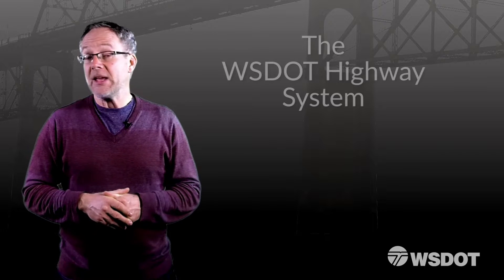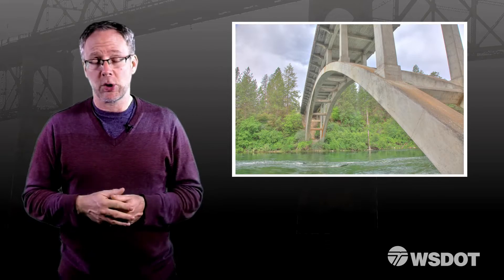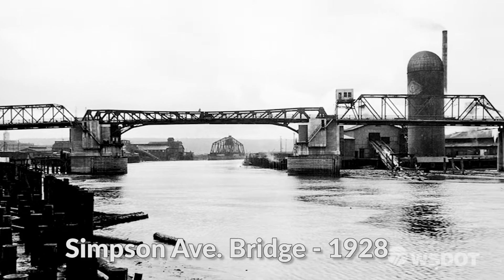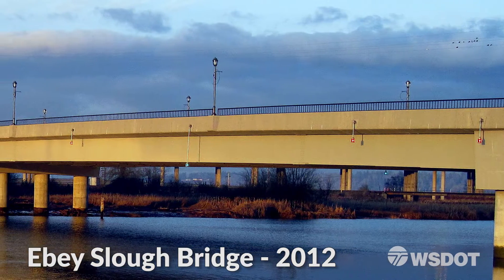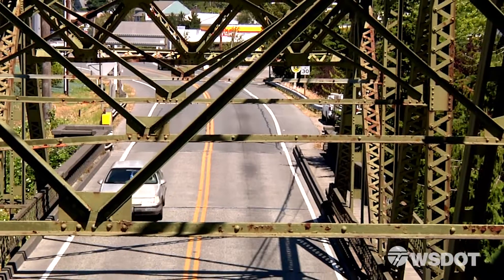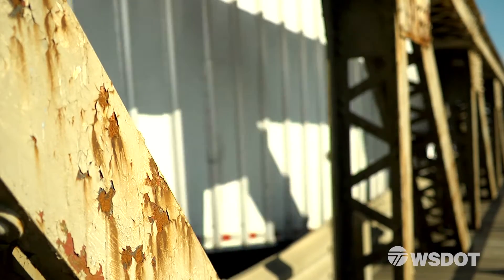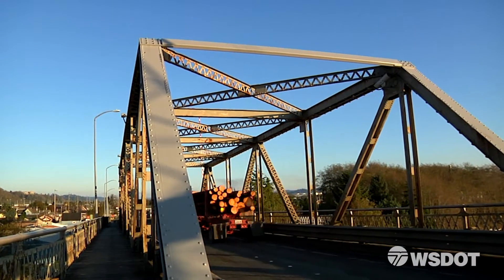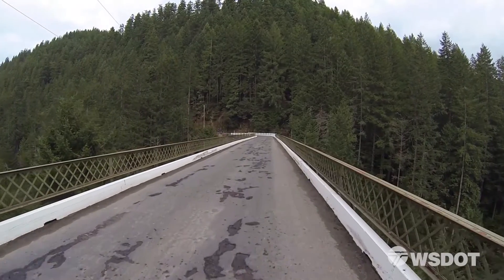WSDOT Bridge Maintenance and Preservation 2017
Take a brief look at the WSDOT bridge maintenance and preservation program, highlighting what it takes to keep over 3000 bridges safe and available 24/7 for use.